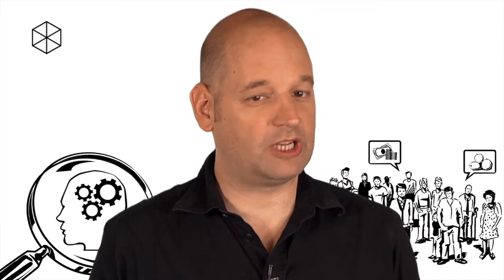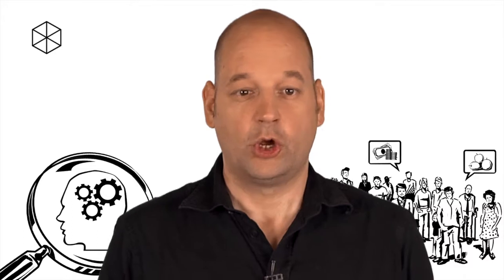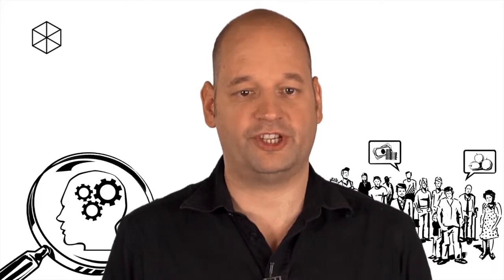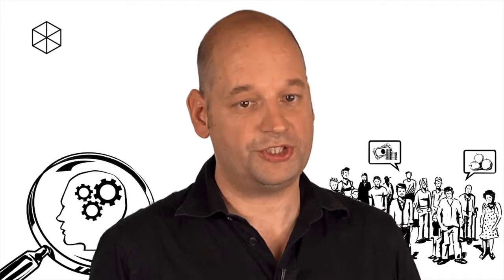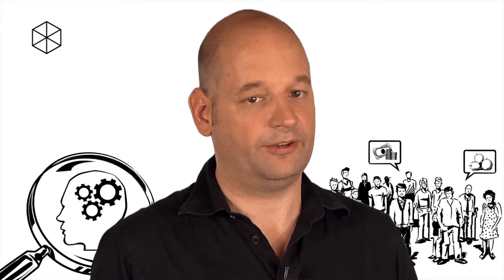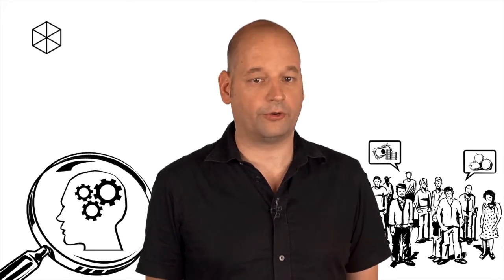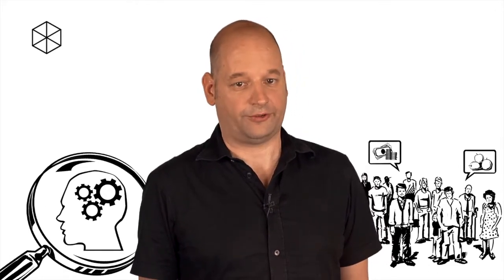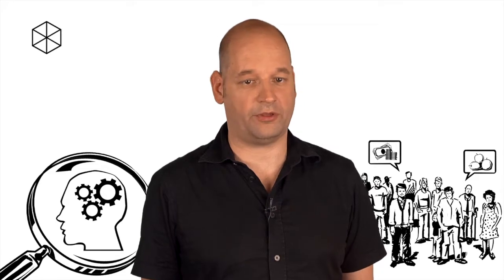Roman Trötschel - Introduction to Augmenting the Bargaining Zone - Leuphana Digital School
Leuphana Digital School´s MOOC "Psychology of Negotiations" is taught by Prof. Dr. Roman Trötschel and leading experts from the field of Commons.
#Dieses Video wurde im Rahmen des EU-geförderten Projekts Innovations-Inkubator an der Leuphana Universität Lüneburg produziert. Aktuelle Weiterbildungsangebote finden Sie jetzt an der Leuphana Professional School. Für weitere Informationen besuchen Sie gerne unsere Webseiten Professional School und Berufsbegleitende Weiterbildung # This video was produced as part of the EU-funded Innovation Incubator project at Leuphana University Lüneburg. Current continuing education offers can now be found at Leuphana Professional School.